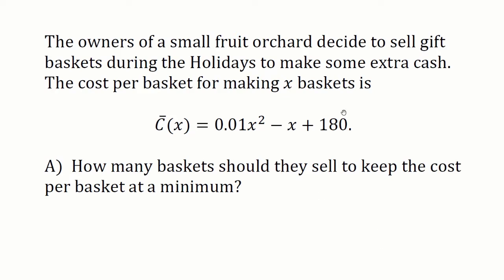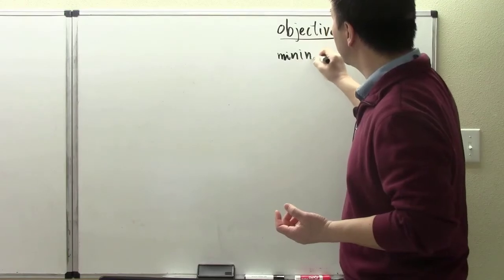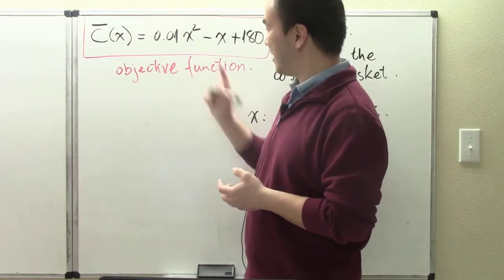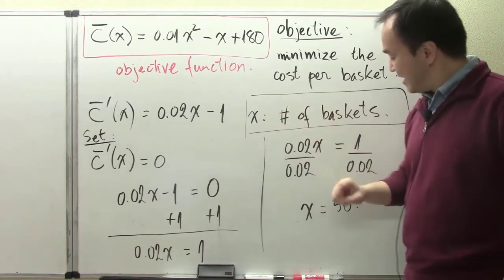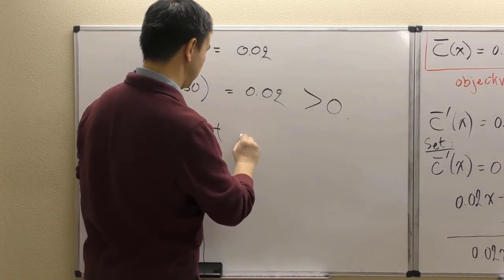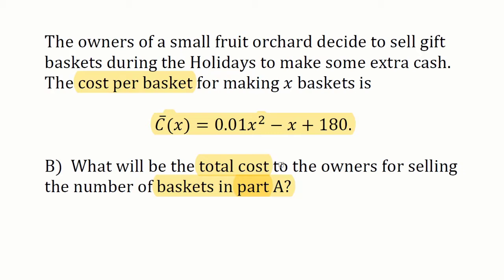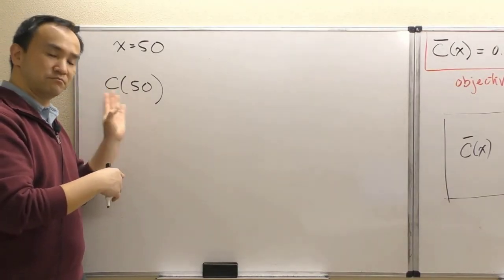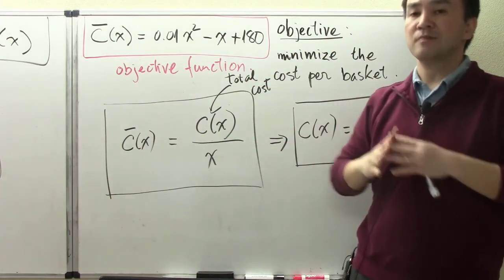CalcApp06: Optimization Problems - Example 002